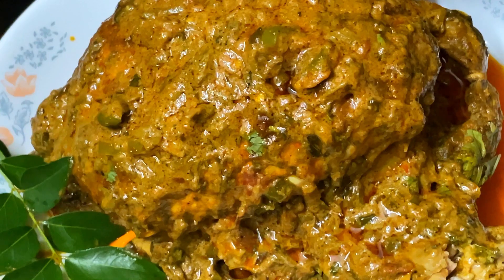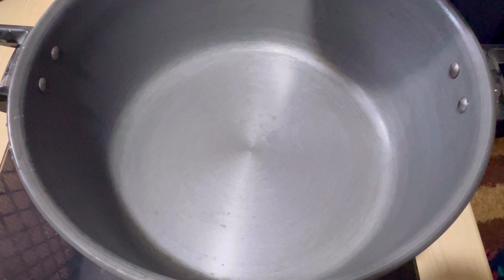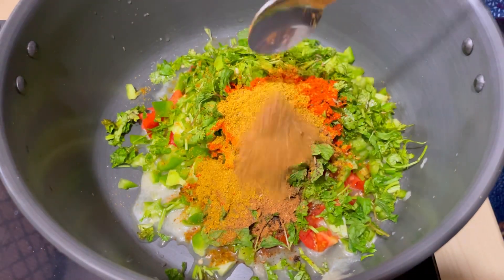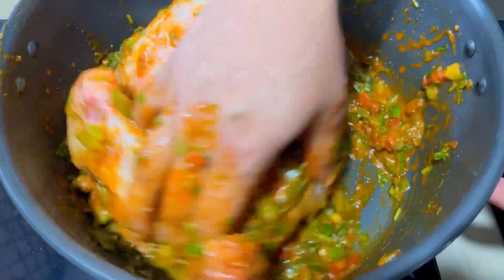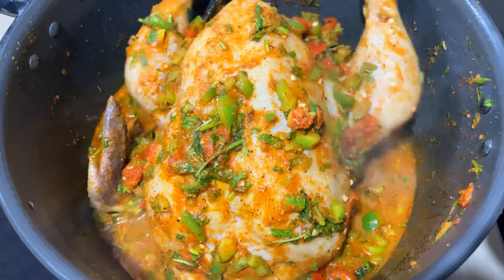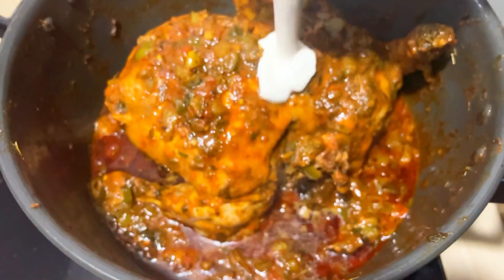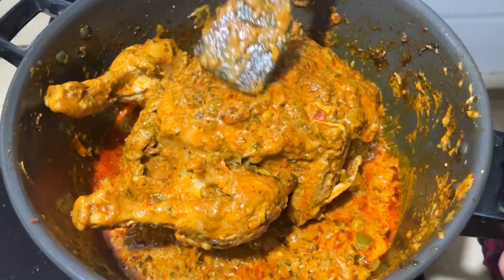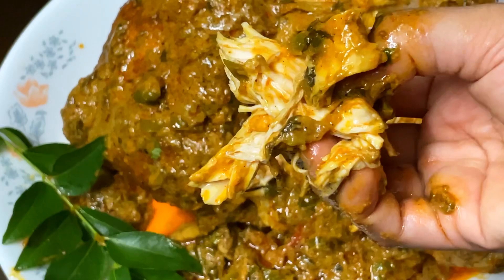ചിക്കൻ ഇത് പോലെ ഉണ്ടാക്കി നോക്കൂ- ചിക്കൻ പറുദീസ- iftar special whole chicken curry-parudeesa chicken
Chicken parudeesa
Iftar special